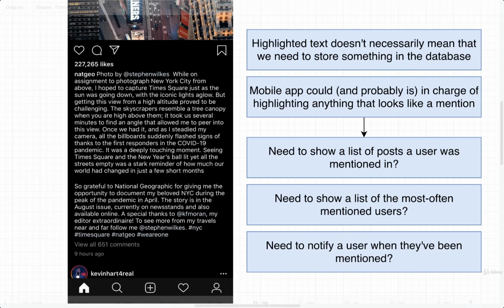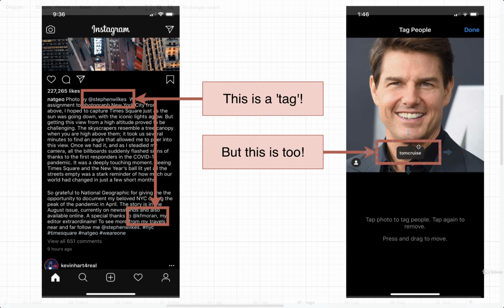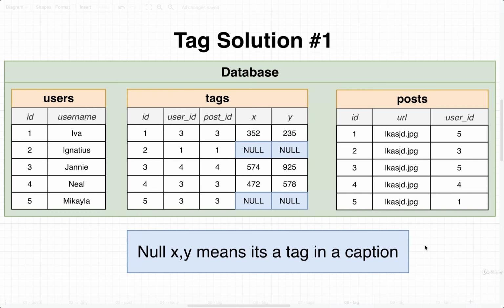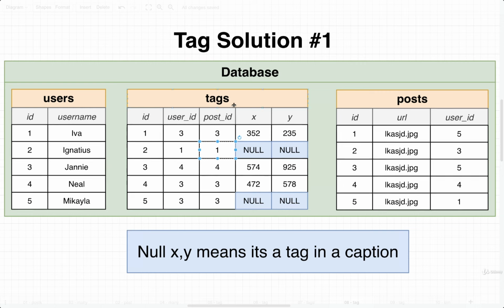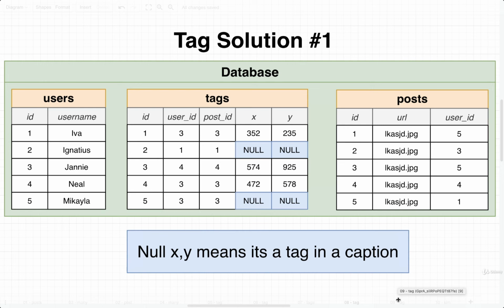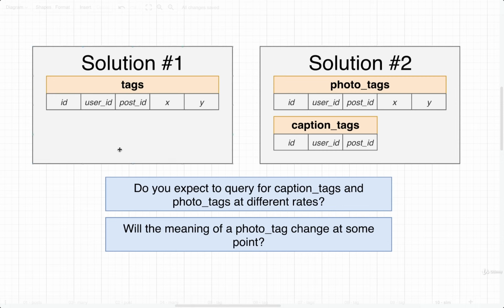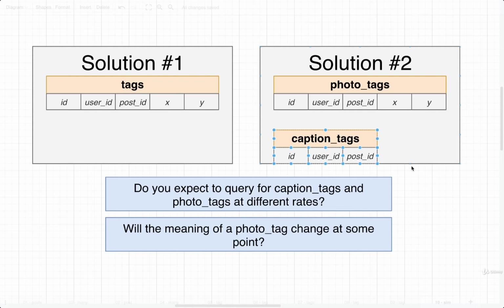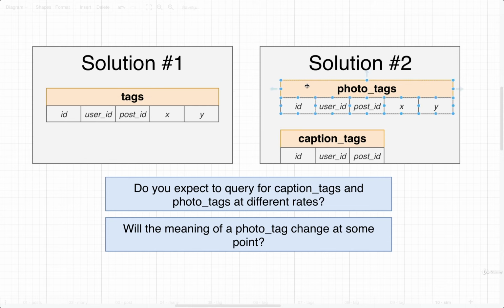SQL and PostgreSQL The Complete Training Course 156